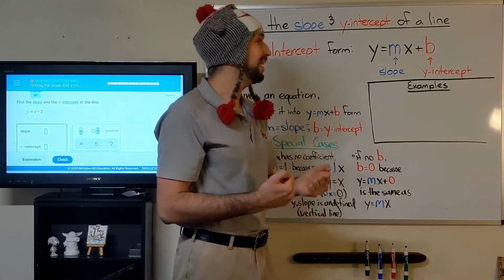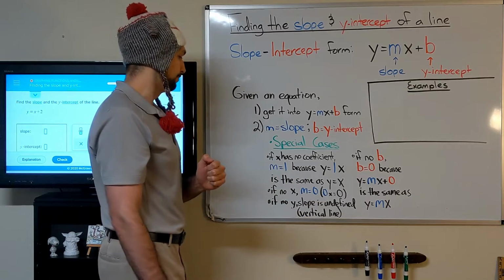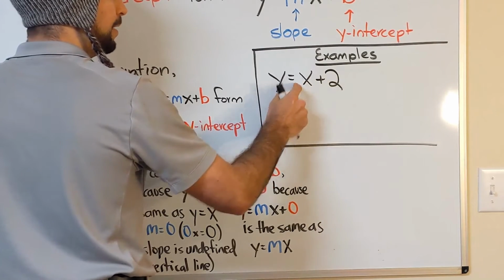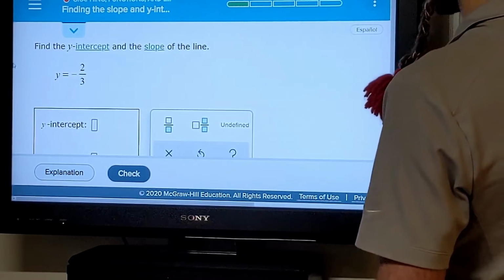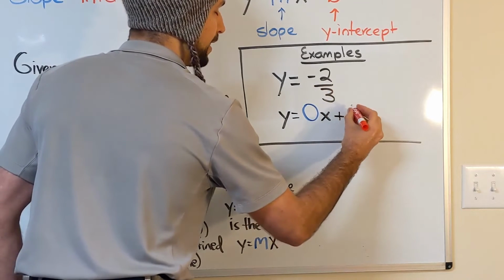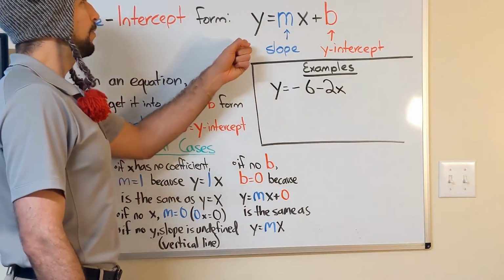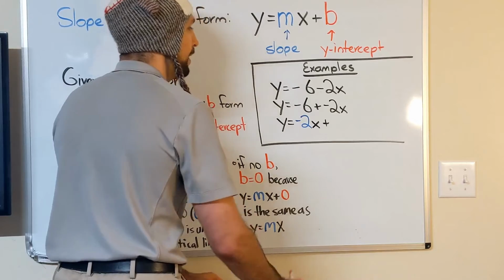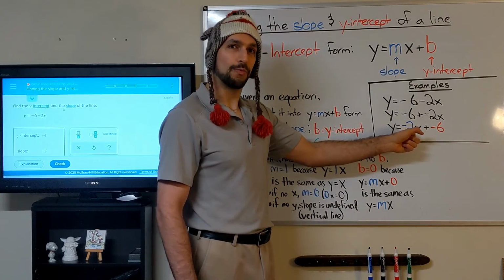Math in Silly Hats Ep3- ALEKS: Finding Slope and Y Intercept from an Equation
Audio/Video Credit: C+C Music Factory - Gonna Make You Sweat